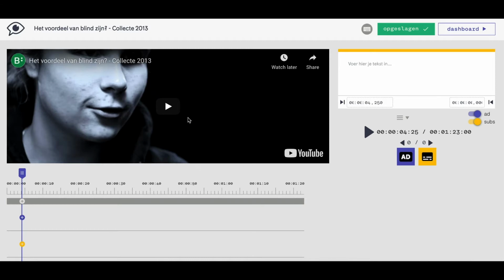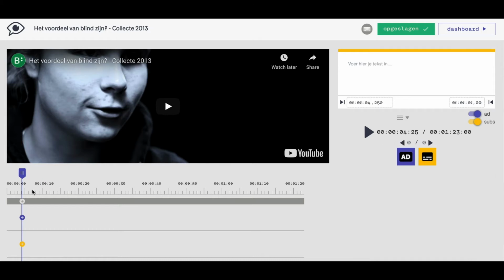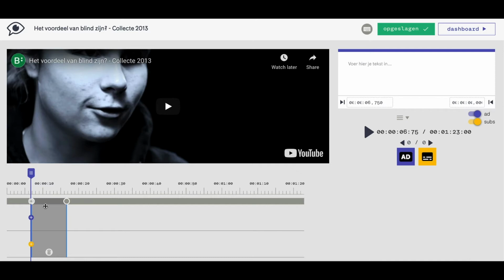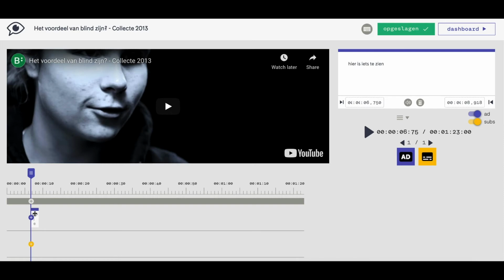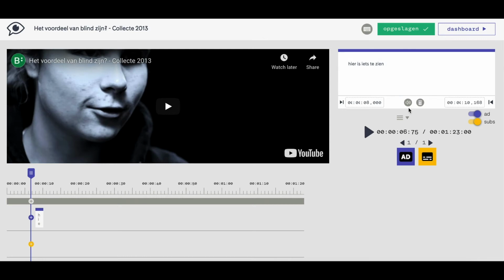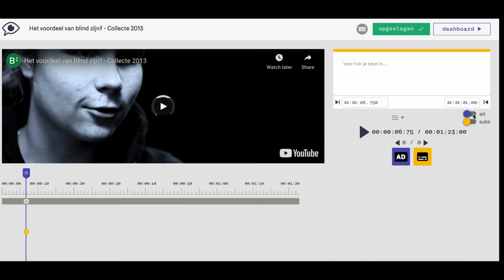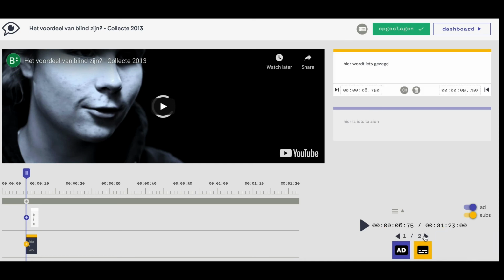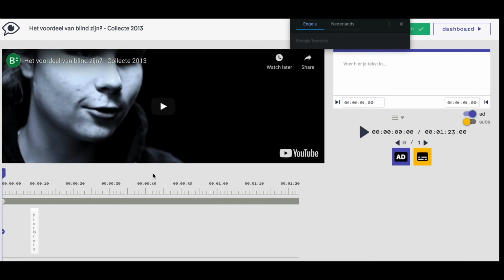Editor tutorial Scribit.Pro English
Finally! An easy way to create and publish online videos with audio description. Dutch initiative scribit.pro has created an affordable online tool with which you can create audio descriptions, captions and a video’s transcript for any online video. With these three supportive ingredients added to a video, you fully comply with the European WCAG 2.1 AA accessibility guidelines. The platform also provides the video player to publish the video in a fully accessible way on your website. Do you rather use YouTube embeds on your website? No problem. Scribit pro also created a YouTube embed ‘add-on’ with which you can activate the audio description you created in the platform, as a simultaneous play-out alongside, the original soundtrack of the video. You can view a video of the EBU organization as example. There is an audio description button beneath the videoplayers that activates the audio description.

Scribit’s online tool is very easy to use for people who can use there sight to create descriptions of what is seen on screen. You only need the share link of a YouTube video and you can get started. You type in your descriptions which transform into speech in real time. When you are satisfied with the results, you can download the accessibility files or publish them on your website directly. Currently there are two English audio description voices available in the software, a male and a female voice.

The software is available as a per-video purchase or with an (annual) subscription fee. You can try out scribit pro software without any obligations. If you can’t find the time to create the descriptions yourself? Not to worry. Scribit pro has professionals available to do it for you. Video assignments can be ordered online.